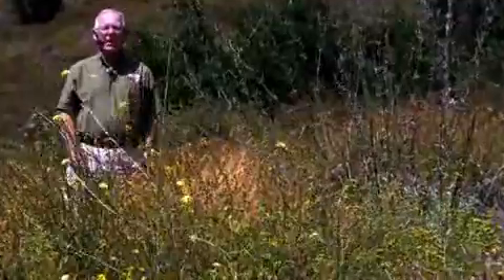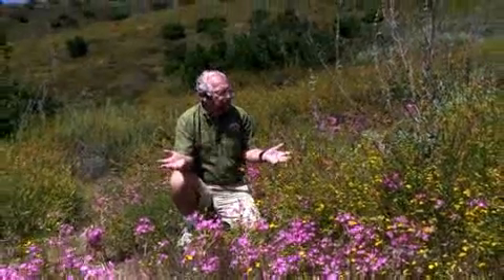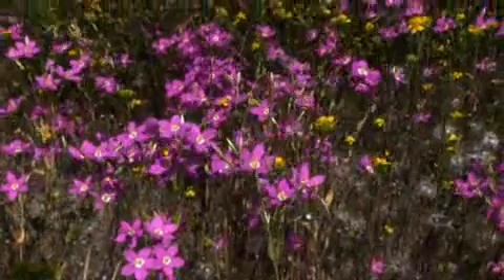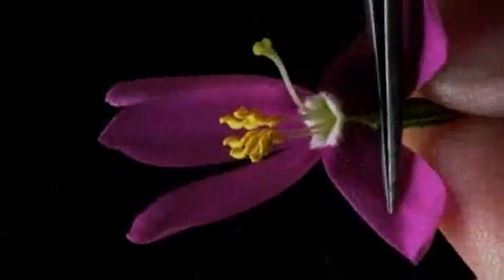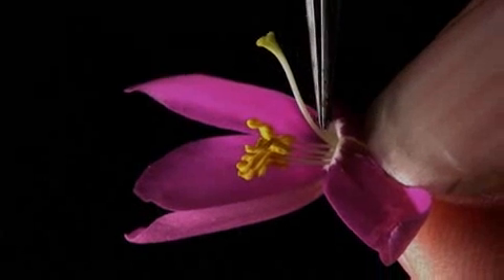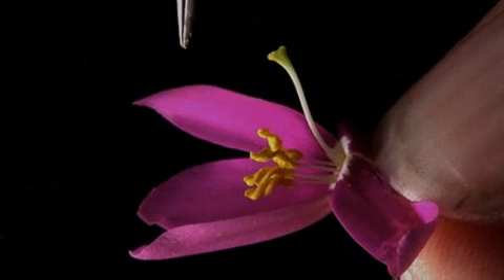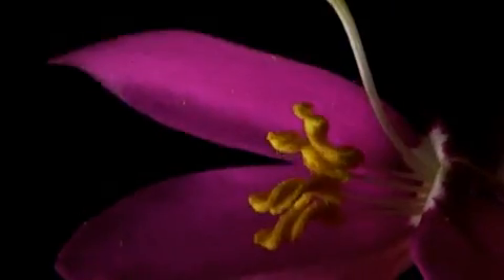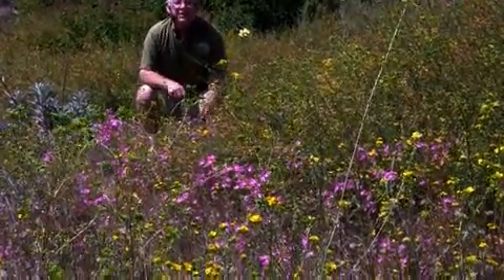CANCHALAGUA.swf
A STRIKING MEMBER OF THE GENTIAN FAMILY IS VERY PROLIFIC AFTER A FIREA